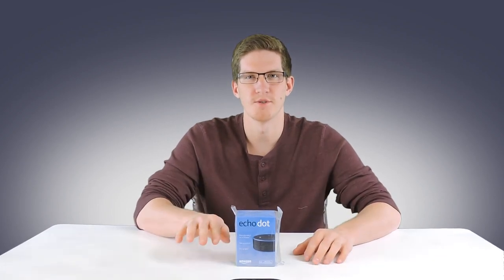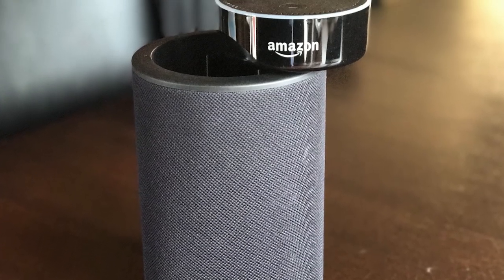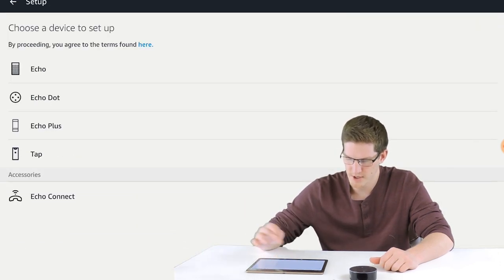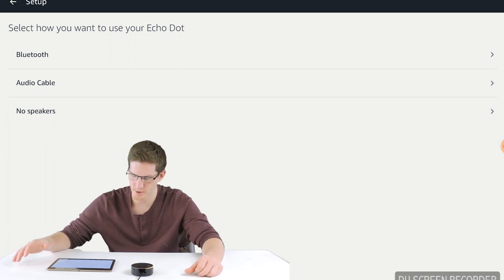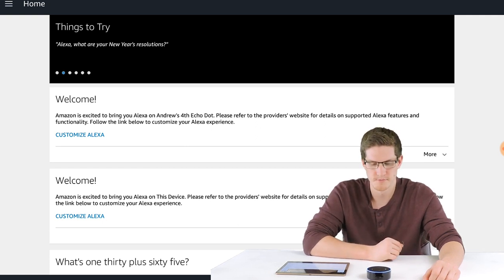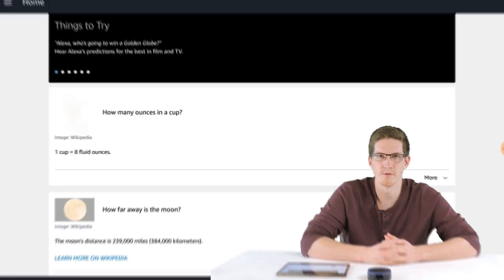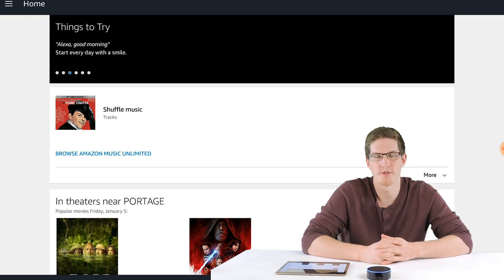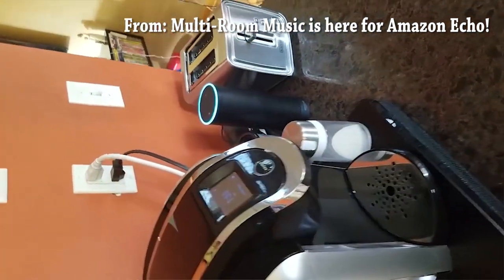Alexa & Echo Beginners Guide! Set Up | Top Commands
The Amazon Echo Dot was Amazon's best seller this holiday season. If you were lucky enough to receive one for the holidays, or are looking to pick one up, this video is for you. I don't cover many smart home items since most beginners won't have them anyway.

Echo Dot
Echo Plus
Echo Show
Echo Spot
VAUX battery powered speaker for Echo Dot

Andrew Taylor
2701 Willowcreek Rd #1641